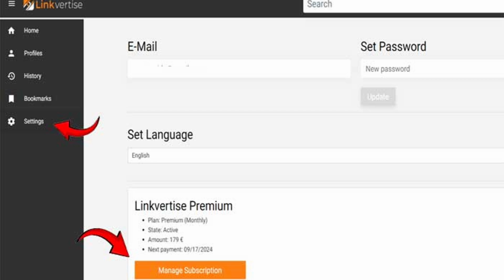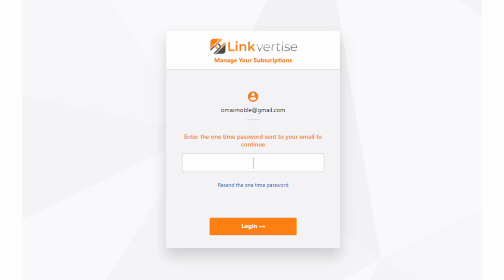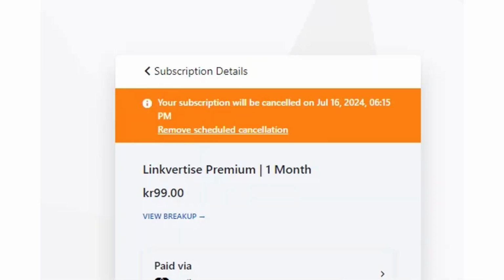How to Cancel Linkvertise Subscription Fast (Step-by-Step Guide 2025)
Trying to cancel your Linkvertise subscription but can't figure out how? In this updated 2025 step-by-step tutorial, I’ll show you exactly how to cancel Linkvertise Premium or paid plans fast  whether you're using PayPal, credit card, or a mobile device